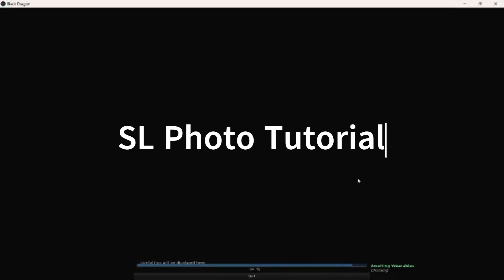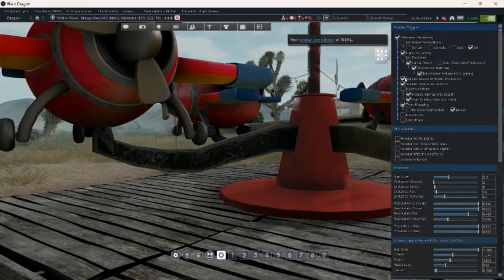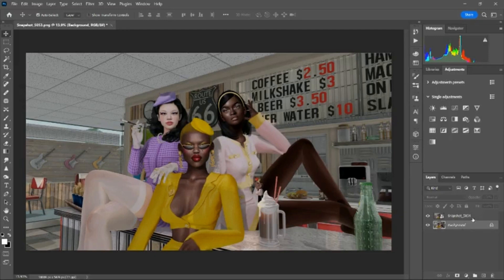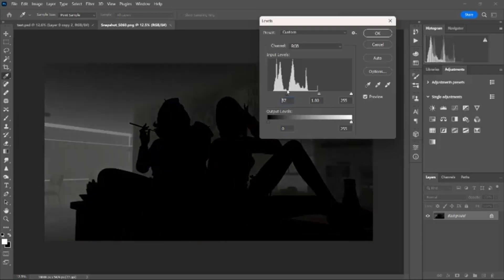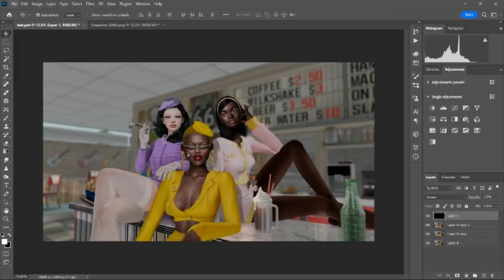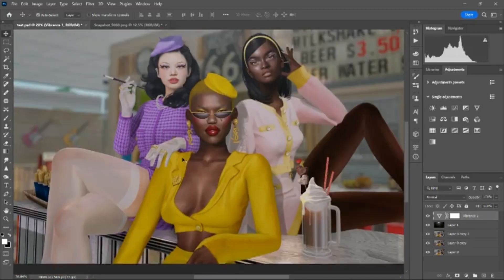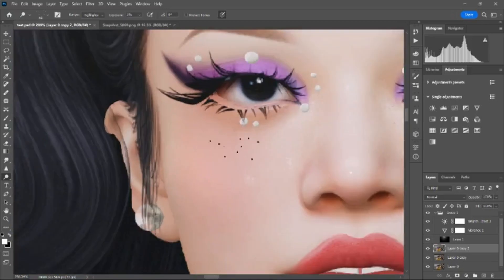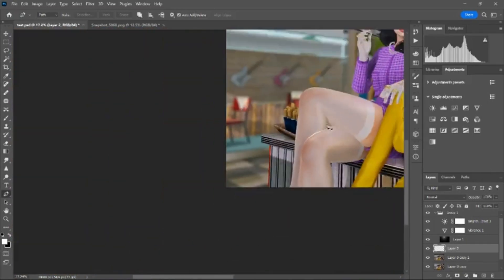Second Life Photo Tutorial (by kimmy clementine)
00:00 Title
00:22 KTC Camera director HUD
01:00 Taking photos with and without SSAO and SSR
01:52 Depthmap
02:38 Layering photos in photoshop
04:39 Creating Depth of Field (blurred background) using Depthmap photo
06:28 Lens Flare
07:27 Vibrance Tool
08:25 Brightness/ Contrast
08:50 Dodge Tool (adding highlights)
10:30 Using Pen Tool (if you don't have a tablet)
11:37 Hair Tips

** Important Notes:
Depthmap: Make sure "No Shadows" is checked and UNCHECK Screen Space Ambient Occlusion, Screen Space Reflections, and everything in the "Misc Options" section

Directions for DoF (depth of field) in photoshop:
1. Drag Depthmap photo into photoshop
2. CTRL + L (or command if using mac) to open Levels. Slide input levels so that the foreground/subject is black and background is white. Click OK.
3. CTRL + A (select All), then CTRL + C (copy), go to main photo
4. Click Channels (next to Layers), make new layer, then CTRL + V to paste, click top channel layer,
5. Go back to Layers tab, click Filter, Blur, then Lens Blur and make sure the source is set to Alpha 1
6. Adjust blur amount and voila! You've got DoF!